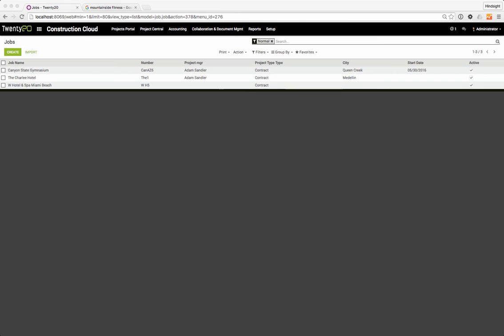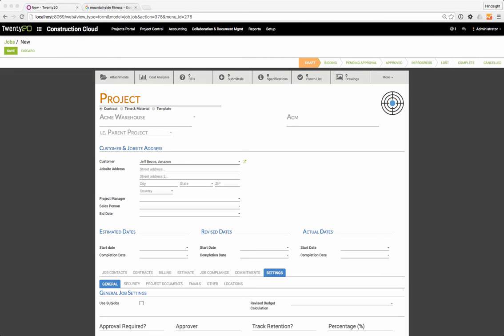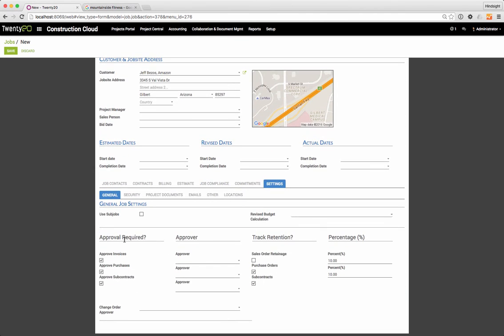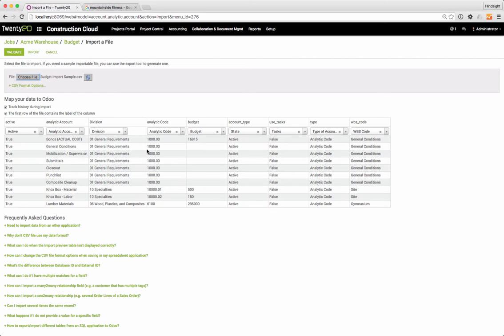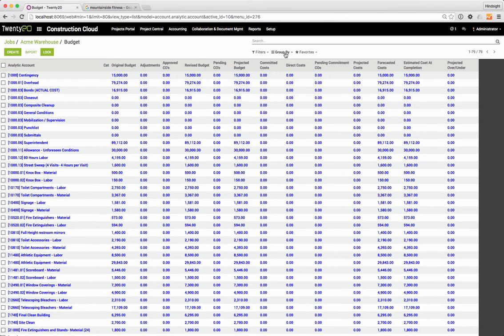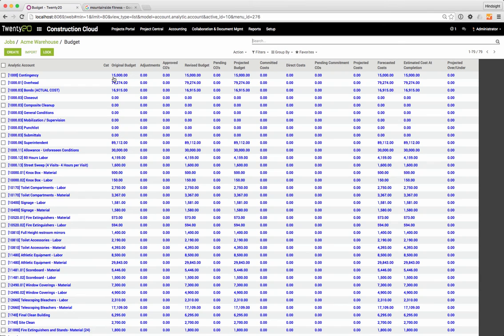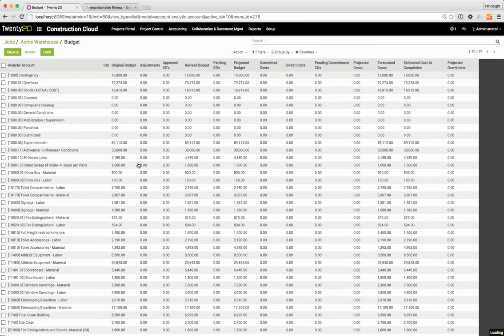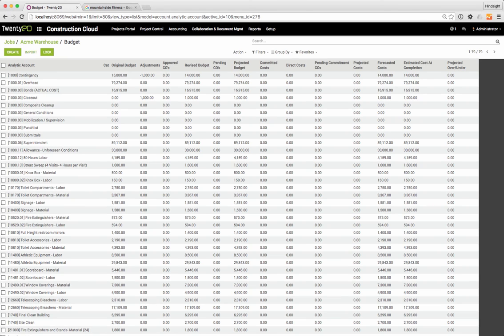Twenty20 Construction: Project Budget Management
Overview of project budgets -how to create and import them and make budget adjustments. Quick overview of the cost analysis report.